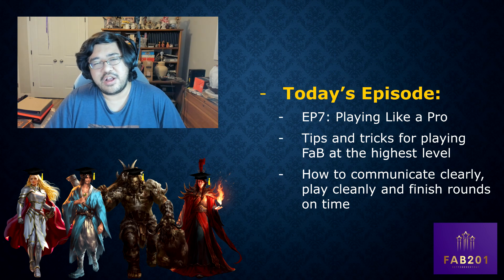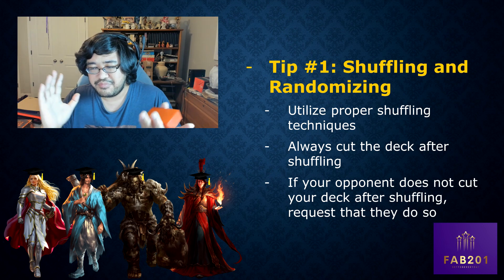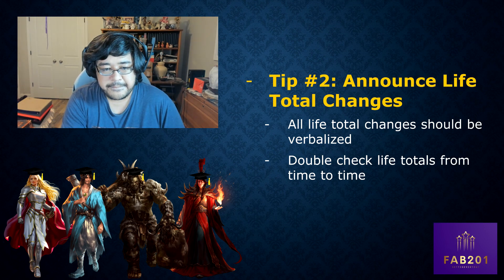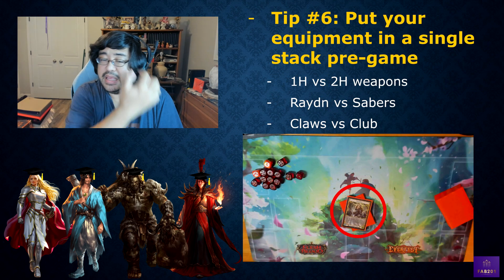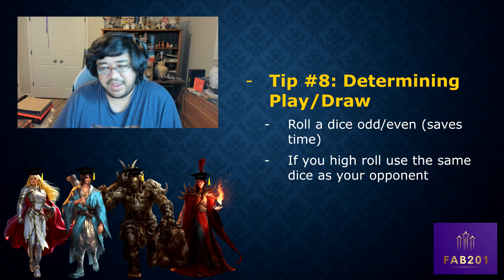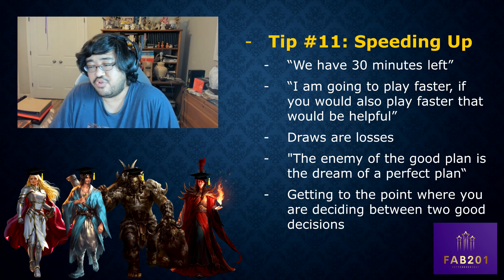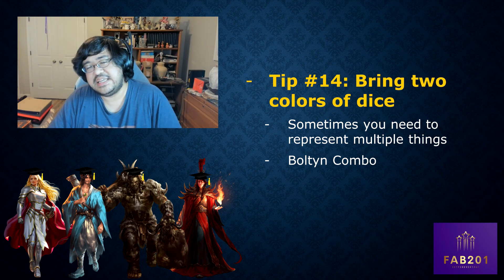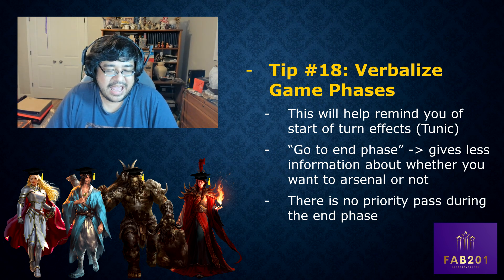FAB 201 w/ Josh Lau: EP. 7 | 18 Tips On How To Play Like A Pro